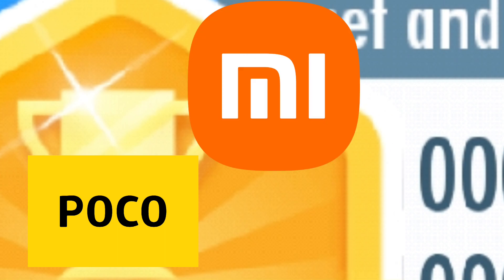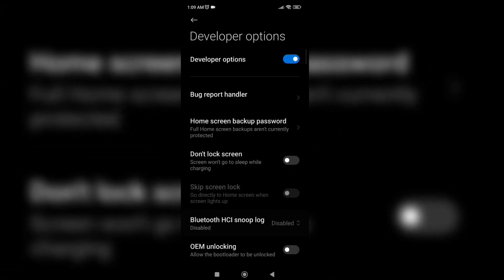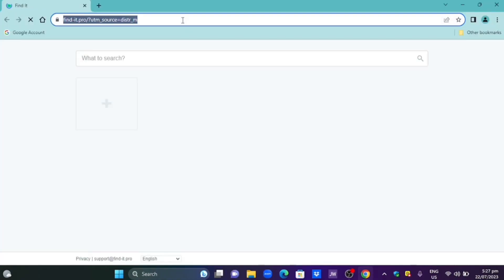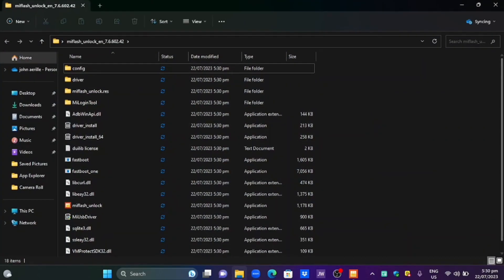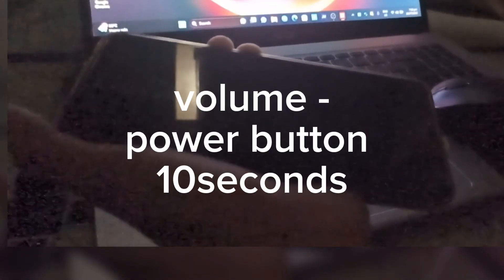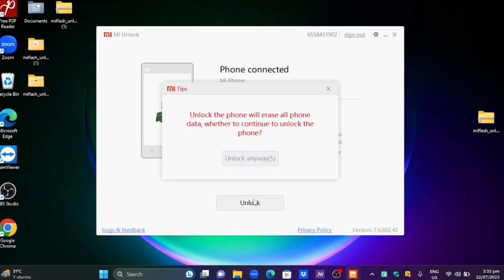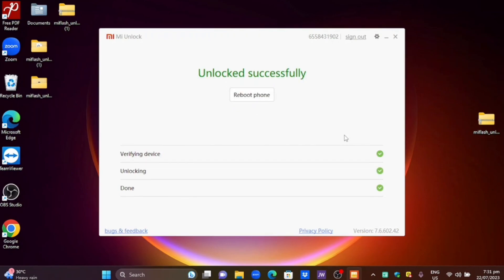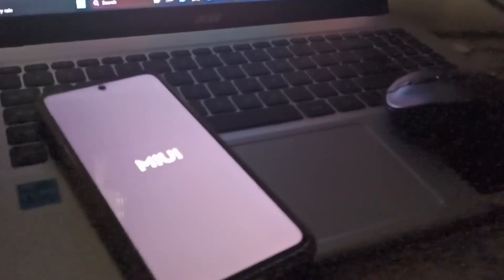How to unlock Xiaomi Bootloader | POCO | Redmi Easy tutorial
How to unlock Poco bootloader
how to unlock Redmi bootloader
how to unlock Xiaomi Bootloader
how to unlock Xiaomi Bootloader easy Way